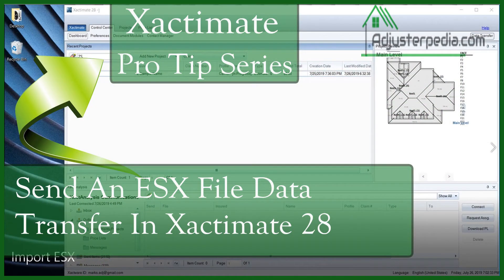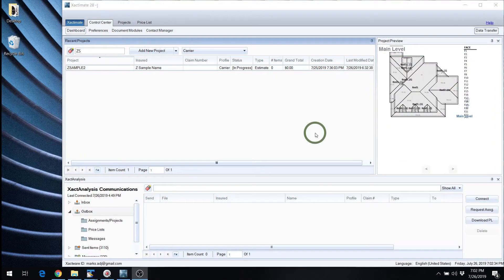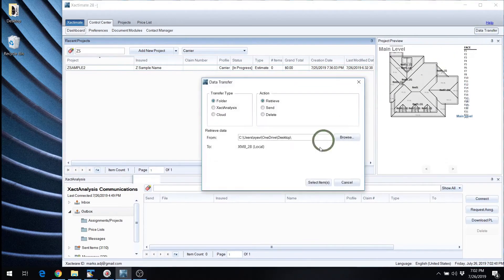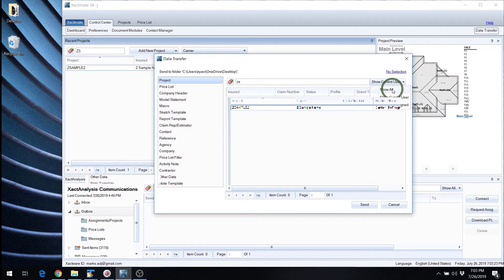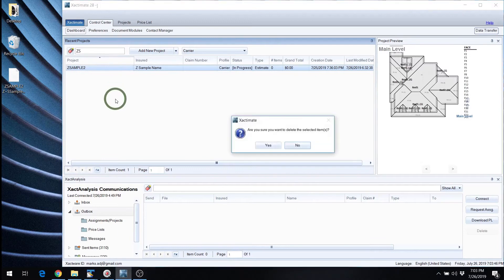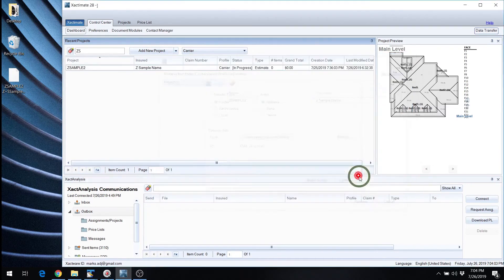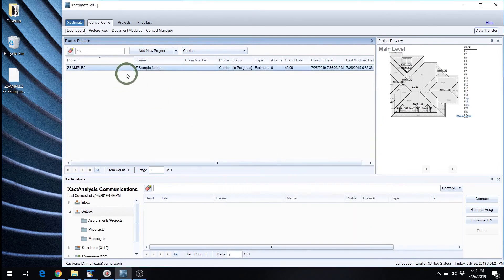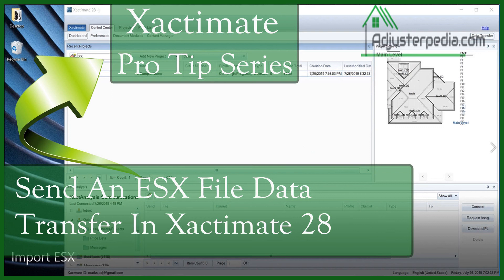How to Export and Send an ESX files in XM8 - The Better and Faster Way!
If you subscribe to my channel and leave me a message in the comments to let me know, I will send you an updated contact list of over 70 IA firms across the US. You can use this list to contact as many of them as you choose and get on their deployment lists.

to learn more about insurance adjusting, free xactimate tutorials, adjusting tools and much more. If you are a new adjuster trying to break into the adjusting business, adjusterpedia.com can help you land your first deployment and help you get consistent work as an independent adjuster.